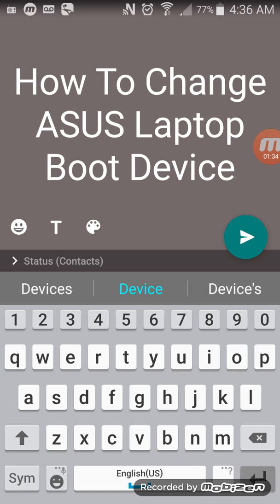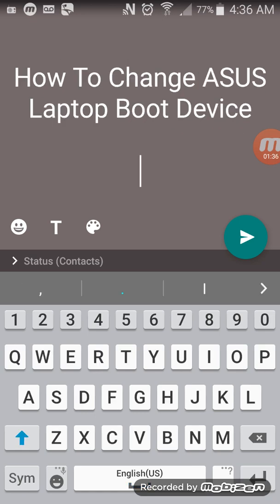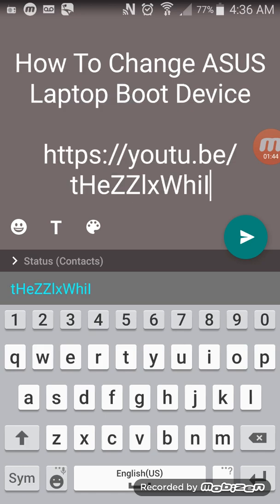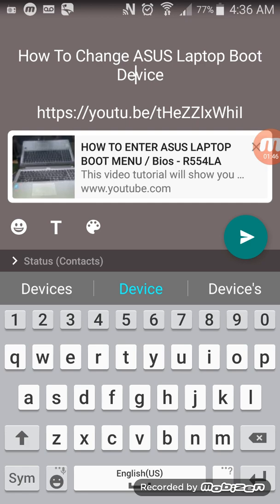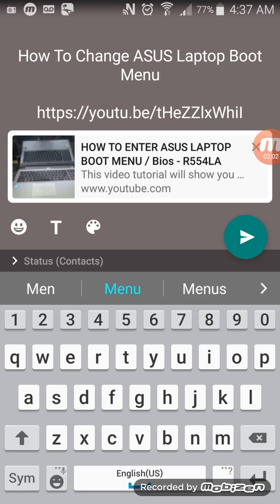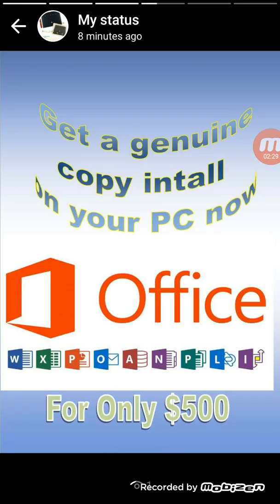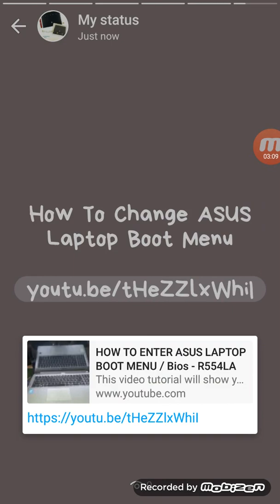How To Add YouTube Link To Whatsapp Status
This video tutorial will show you how to add a youtube link to your WhatsApp status.